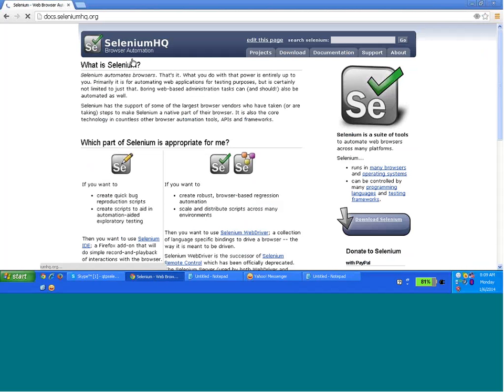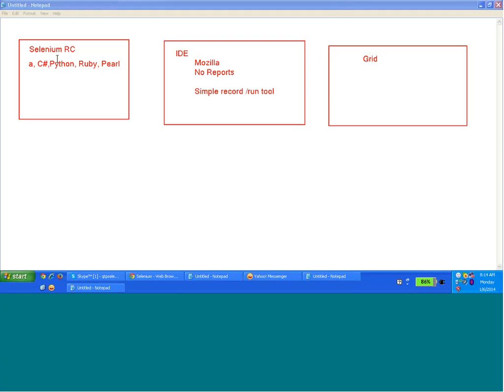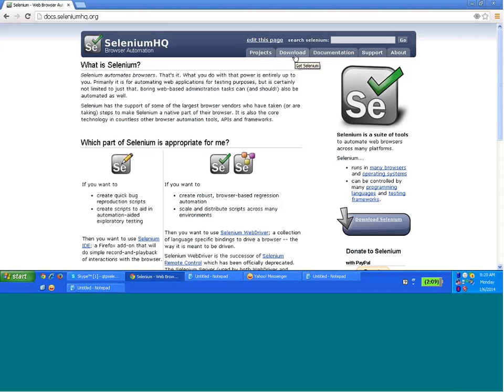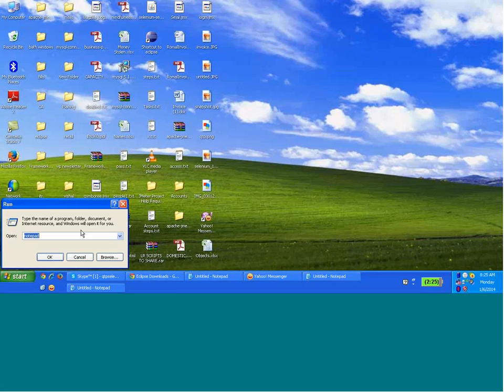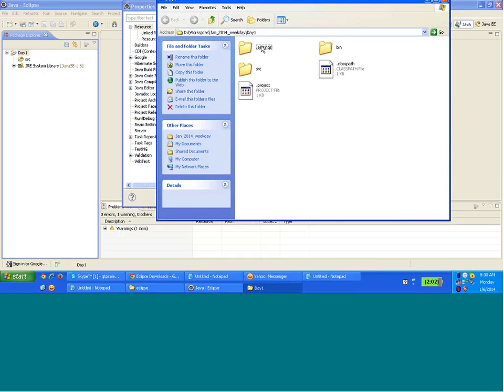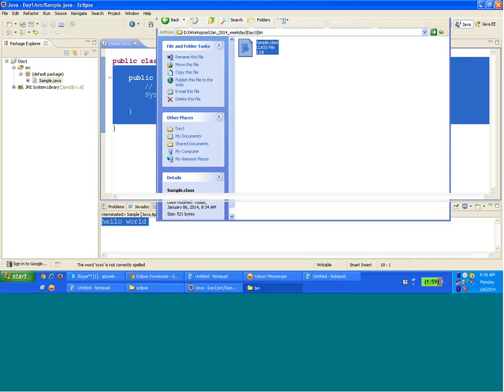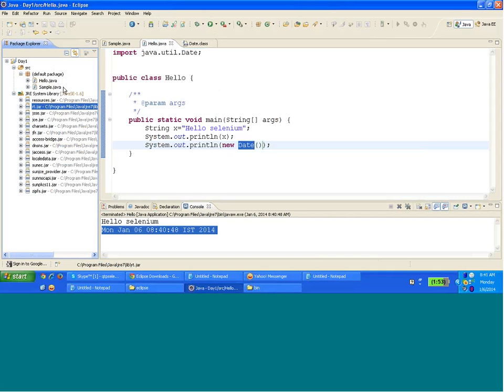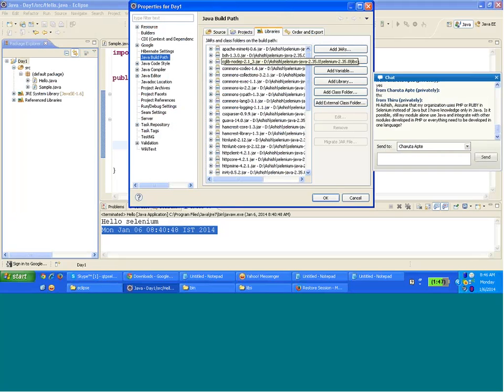Selenium Training For Beginners - Day 1